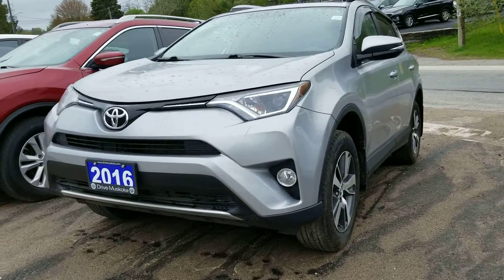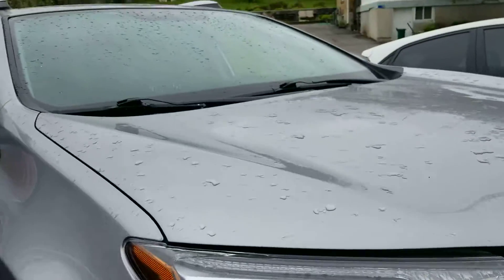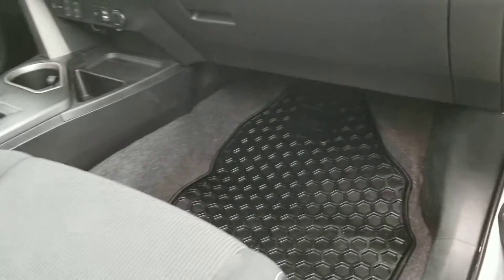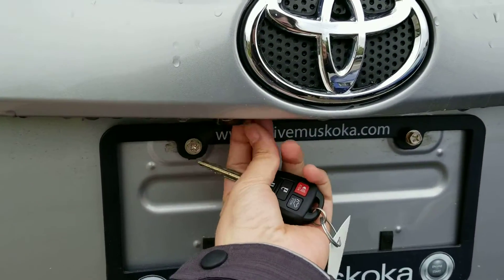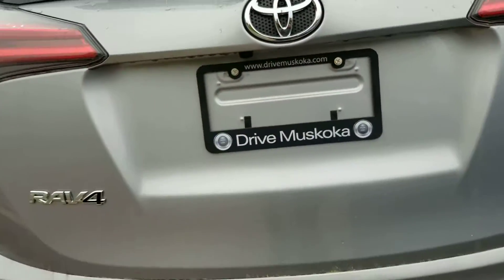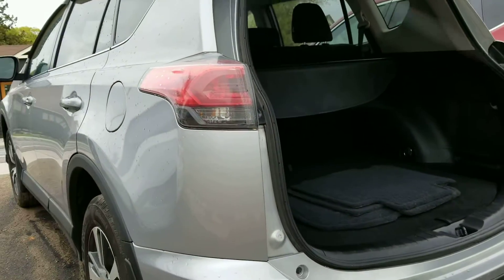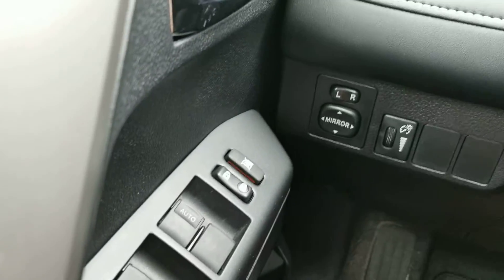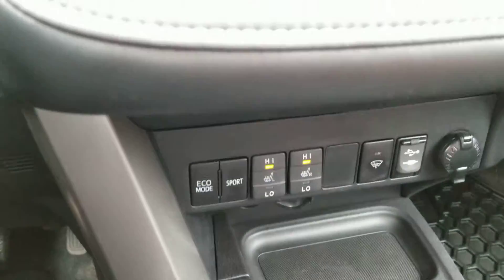2016 Toyota Rav4